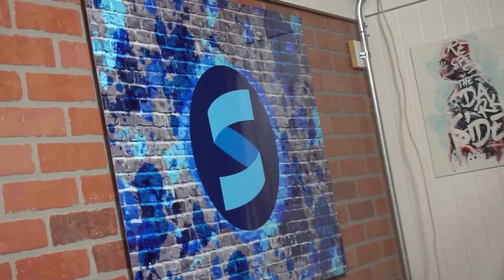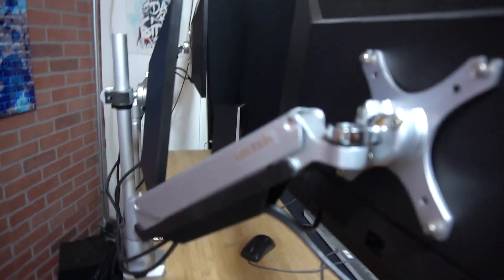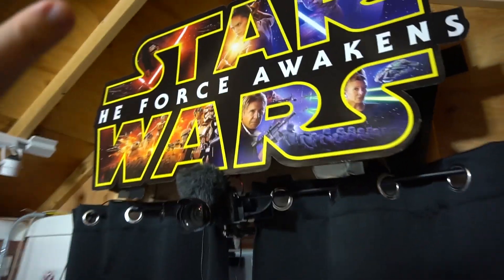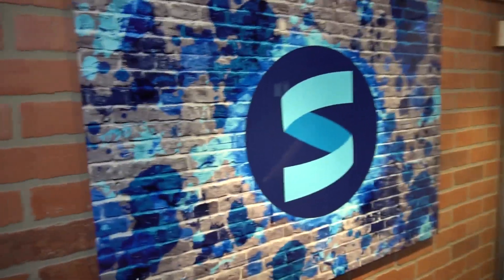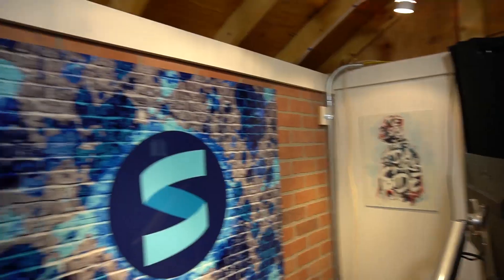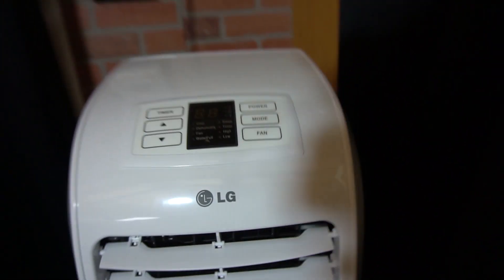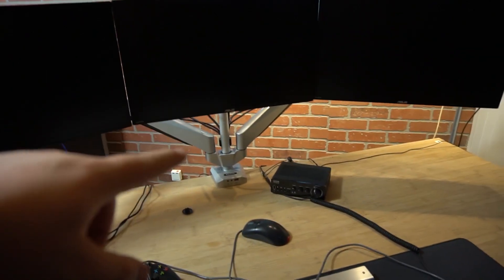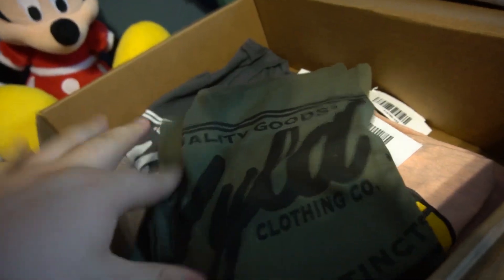NEW MONITOR ARM + ART! (Pimp My Shed #24)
Finally setting up the new monitor arm + hanging some epic art!
Inkdot » // Triple monitors // Monitor stand